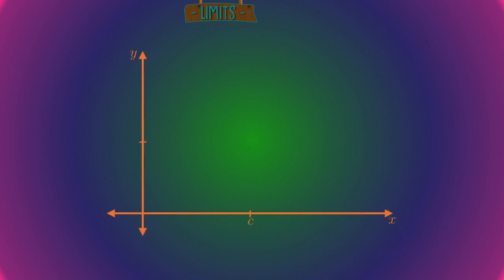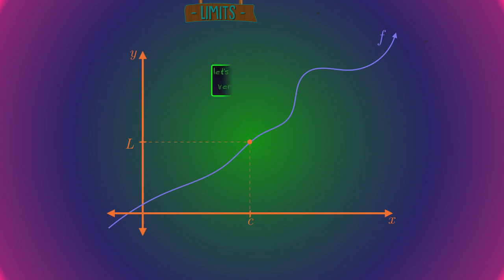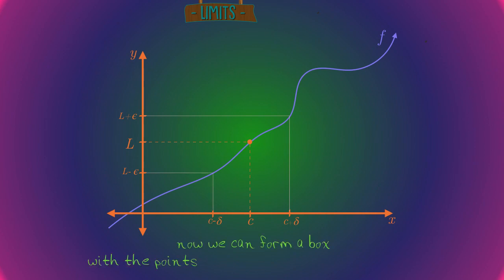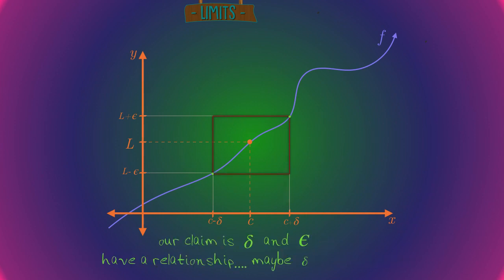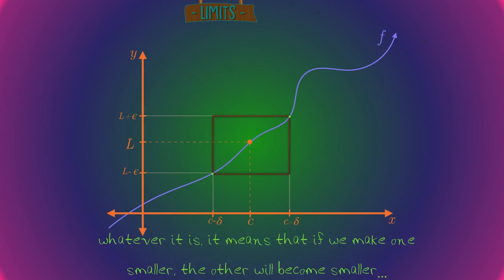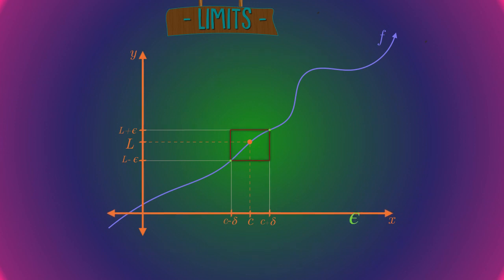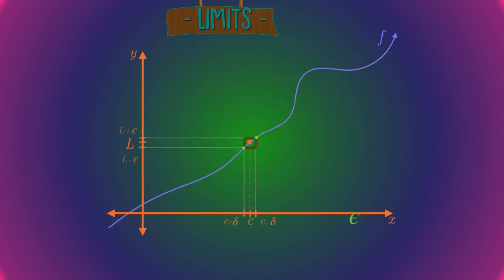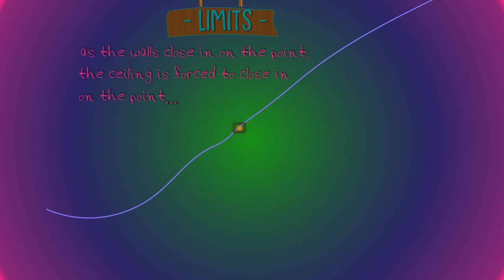Limits, Part 2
what a limit is, geometrically... what we are finding when we compute a limit.